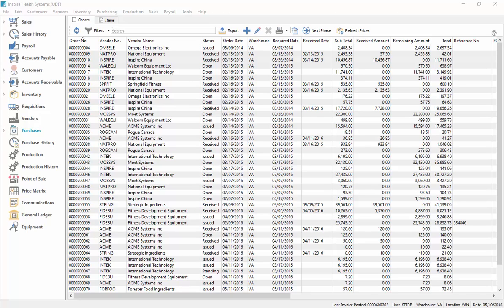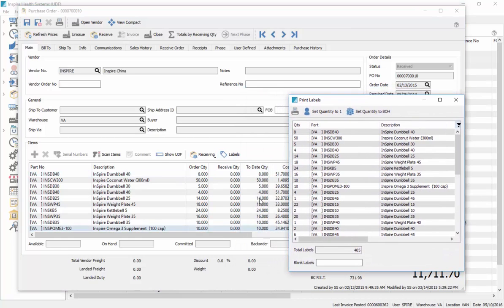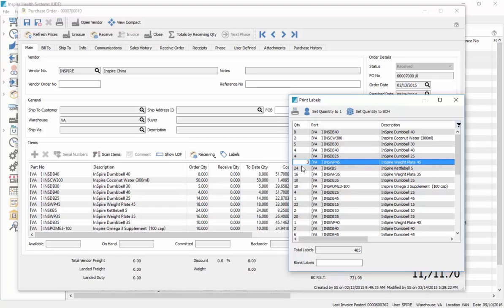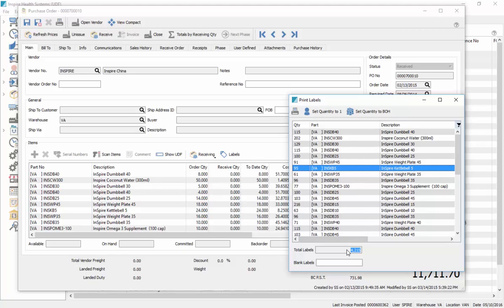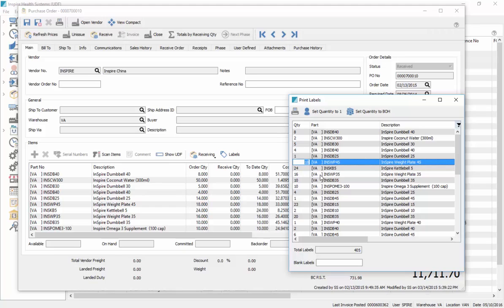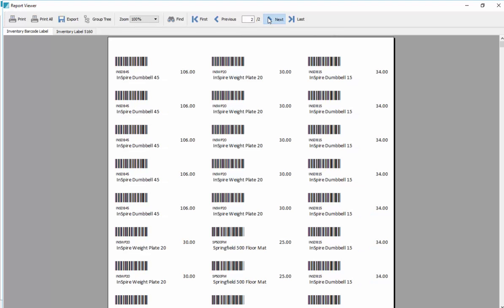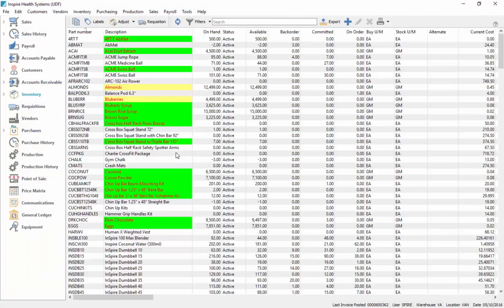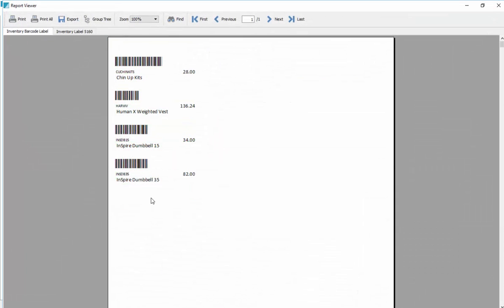Spire Inventory Labels 2016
How to print labels from purchase receipts and the inventory list.